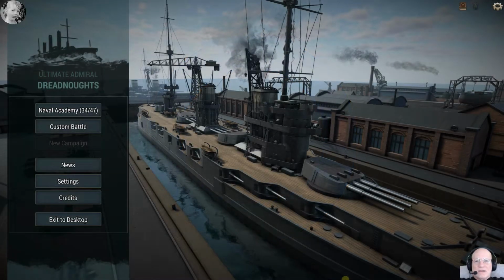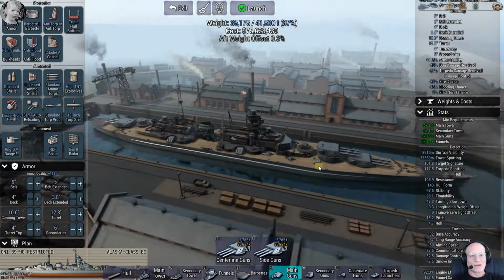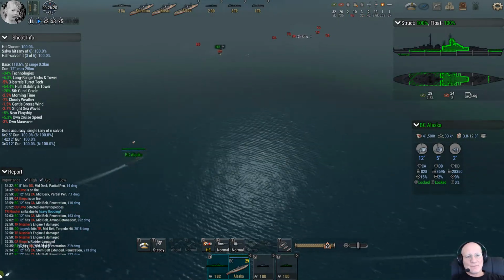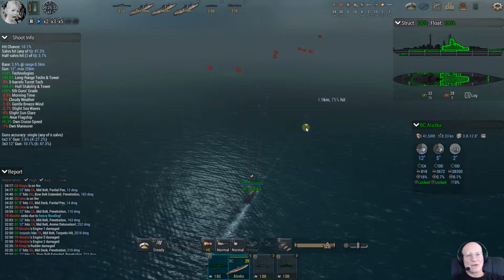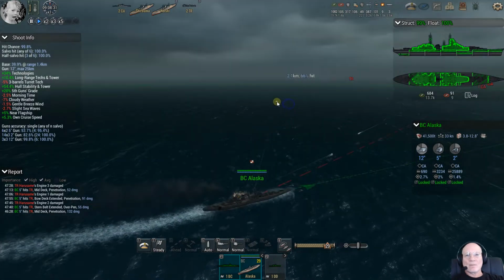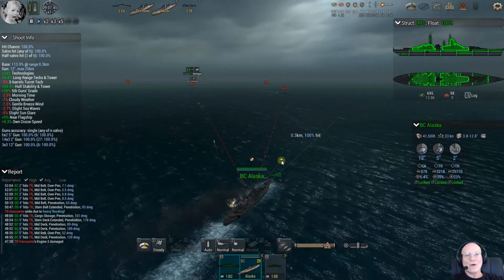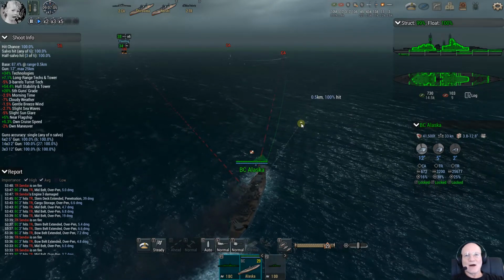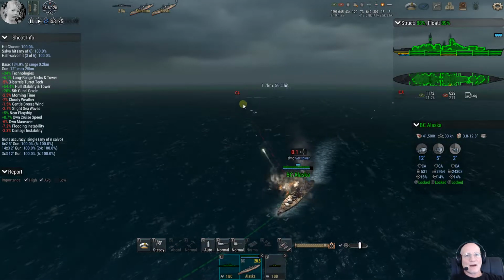Ultimate Admiral: Dreadnoughts Gameplay - Alpha 6 - Viewer Choice - CB-1 USS Alaska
Alpha-6 with "Flash Fires" and many new Destroyers

Today's video is based on a request by a viewer. Let's build the USS Alaska and take on a Japanese cruiser force.

If you enjoy the video consider buying me a cup of coffee!